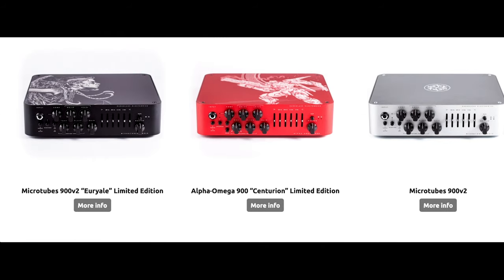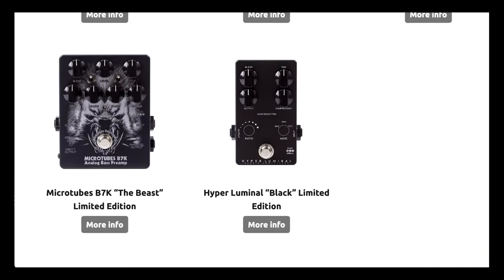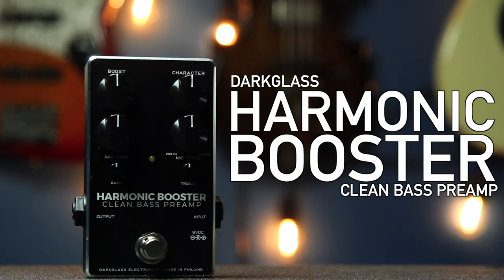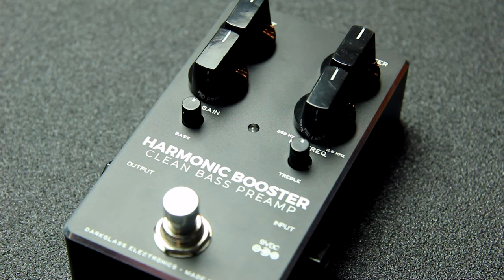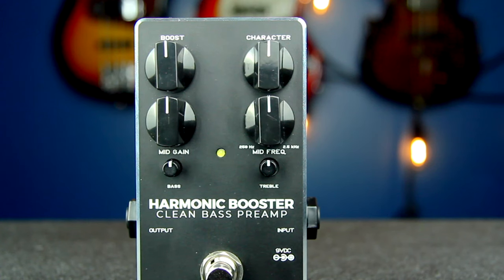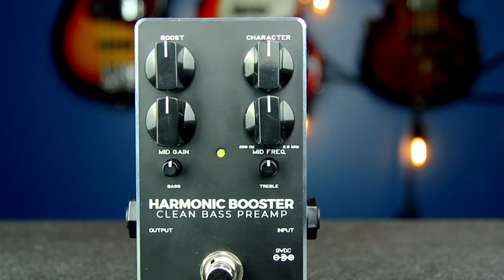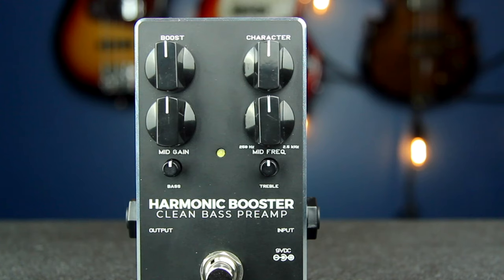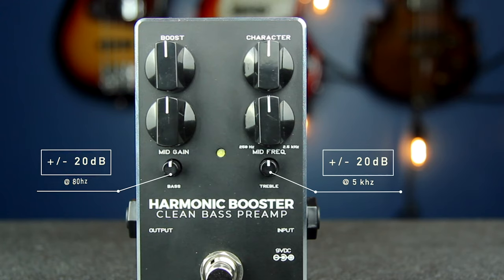Harmonic Booster Demo by Amos Heller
Amos Heller shows us the main features and sonic capabilities of our clean bass preamp, the Harmonic Booster.